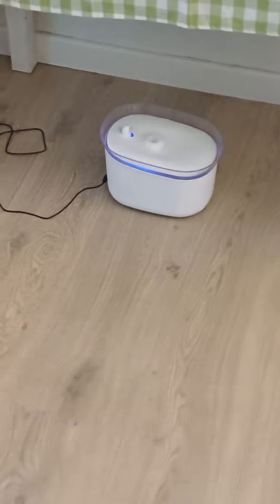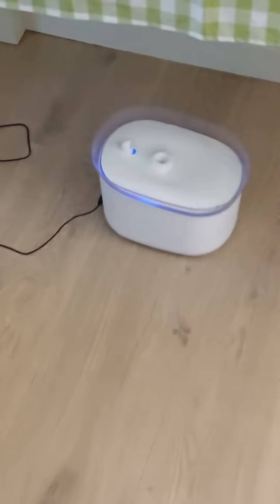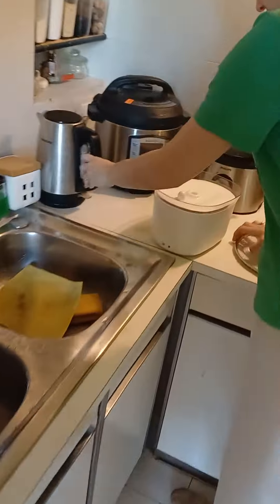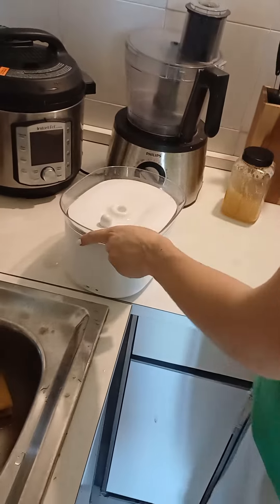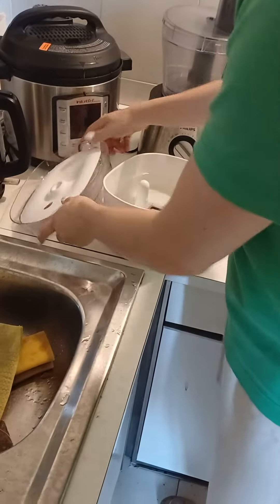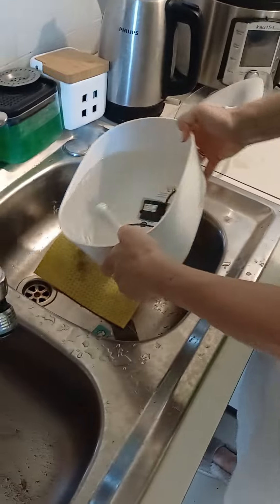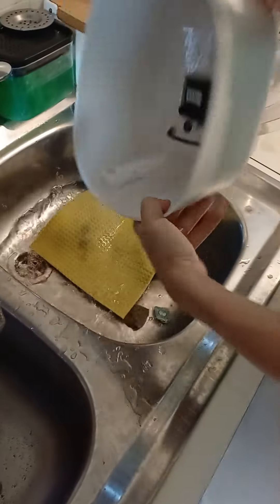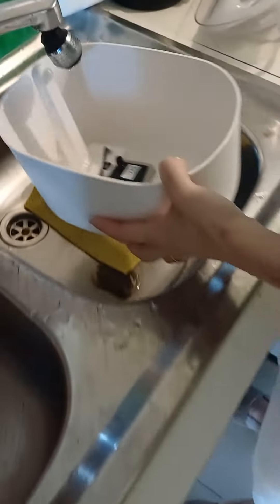Refill water fountain